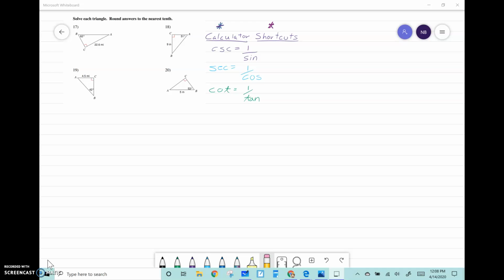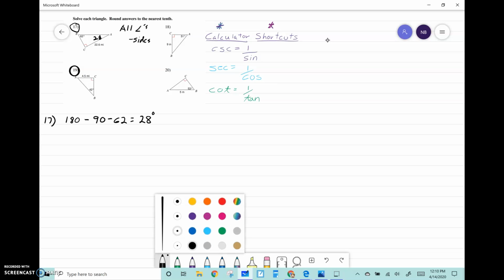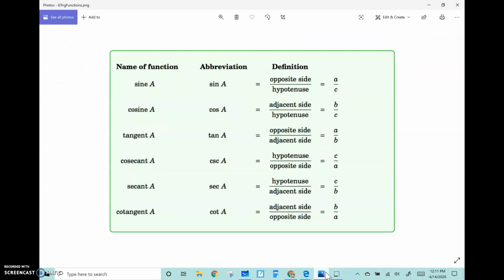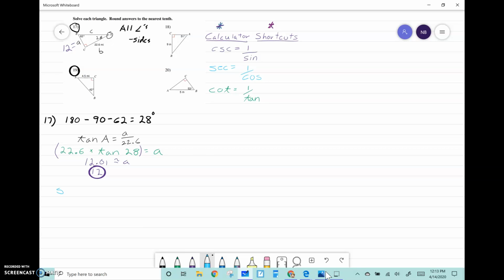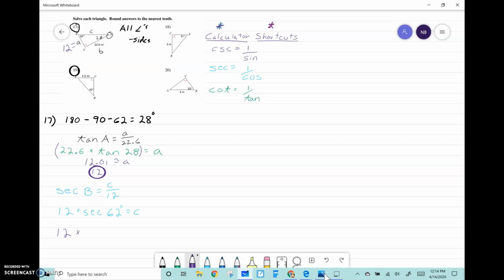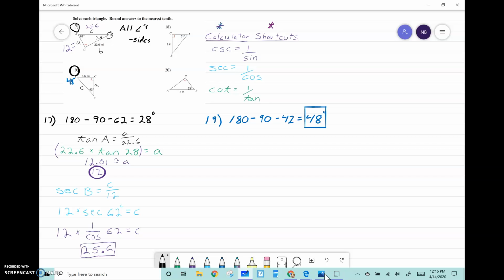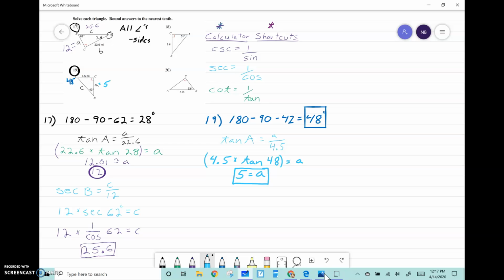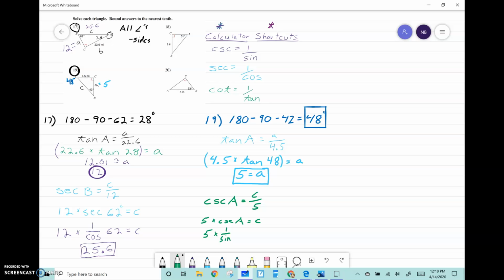Precalc - Spring Break Review